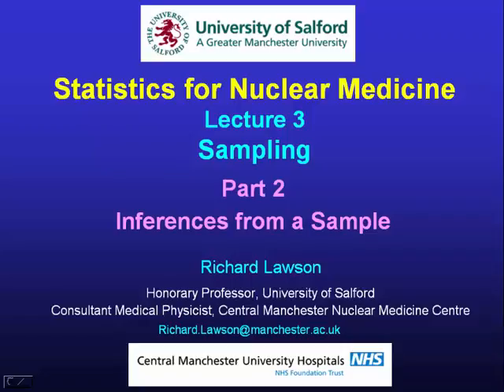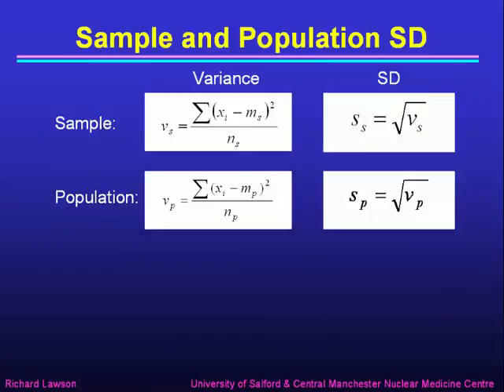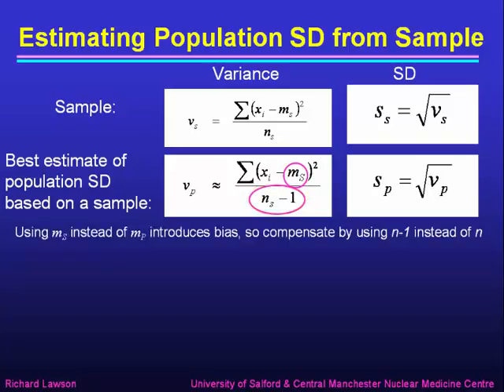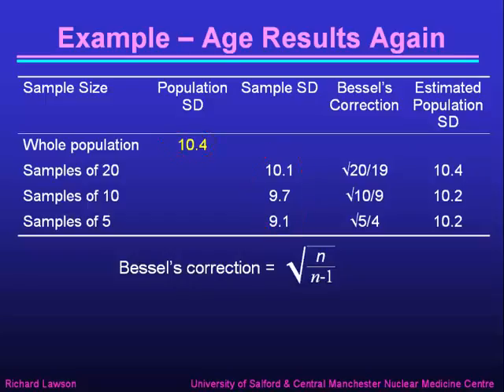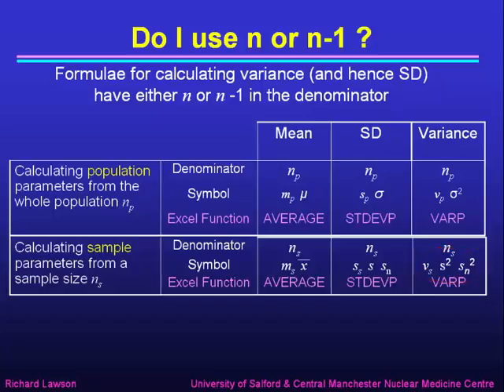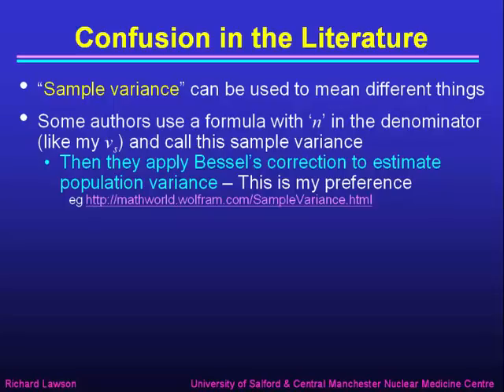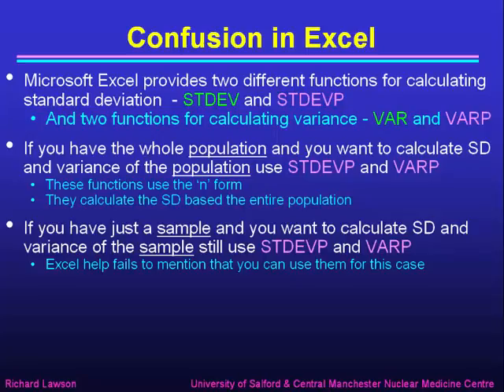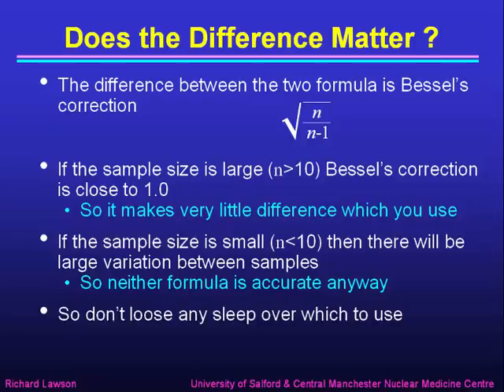Statistics Lecture 3, Sampling; Part 2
The second part of Richard Lawson's lecture on sampling discusses how we can make inferences from a sample (21 min).